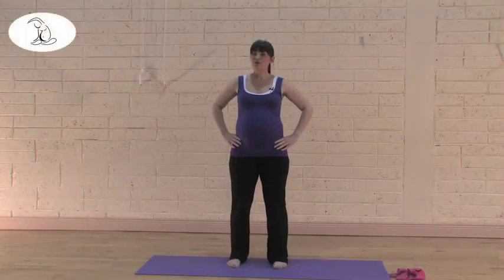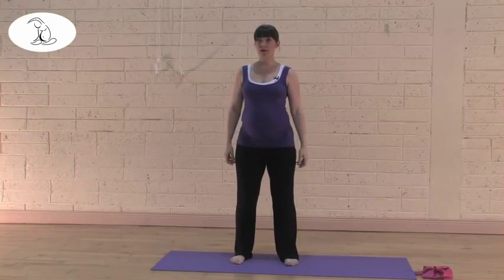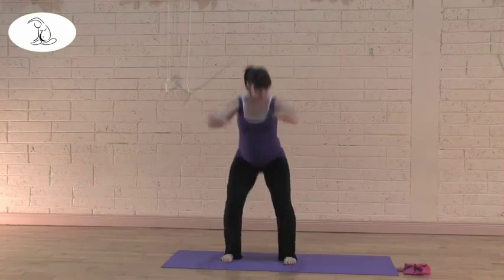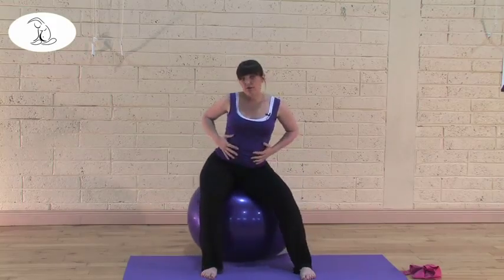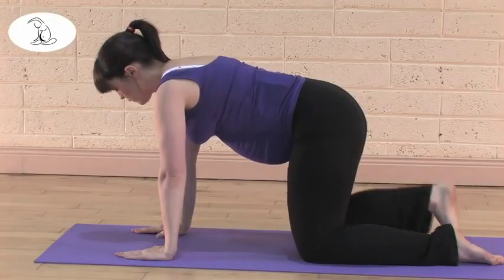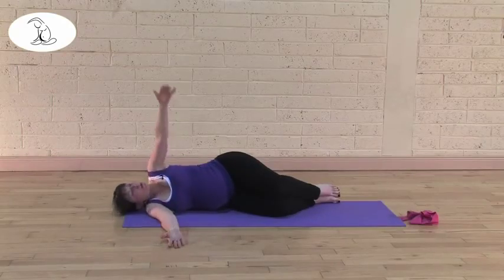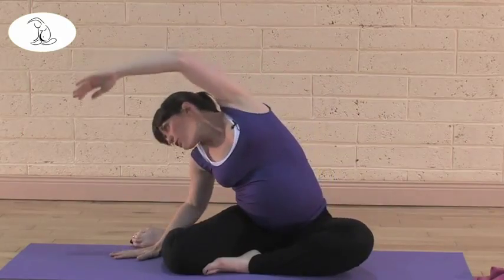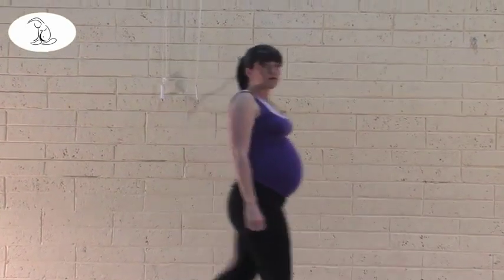Пилатес для беременных. Упражнения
Пилатес очень полезен. Если вас смущает английский то переходите на наш сайт, все на русском пошаговые фото!